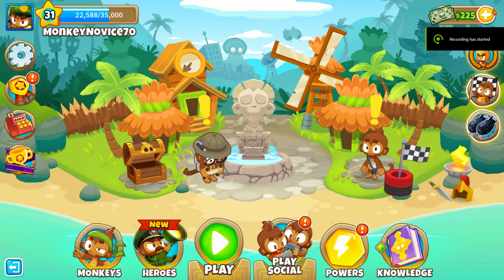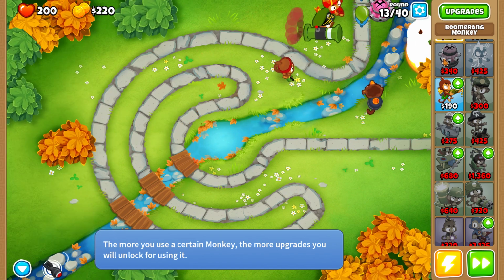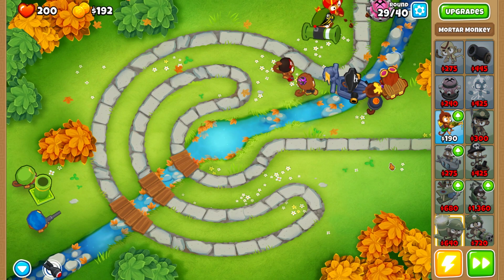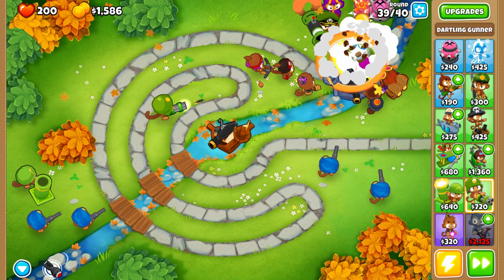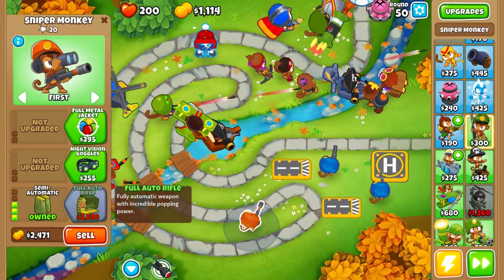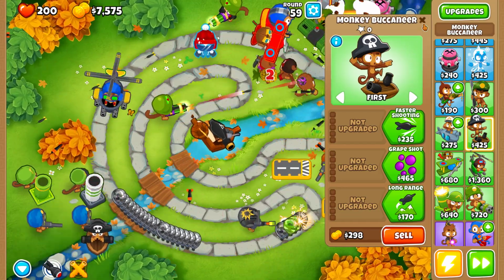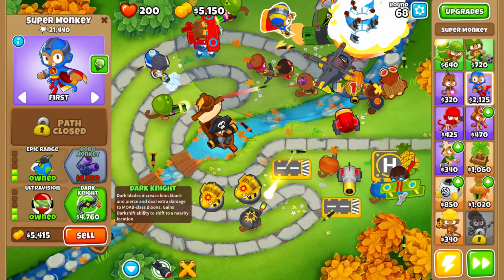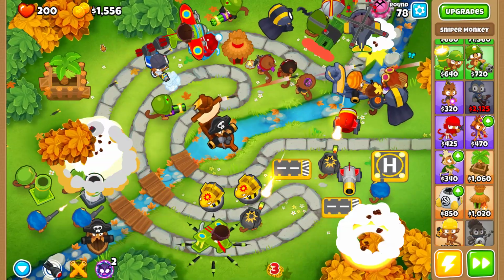bloons 80 time